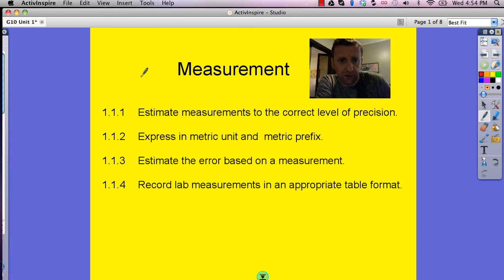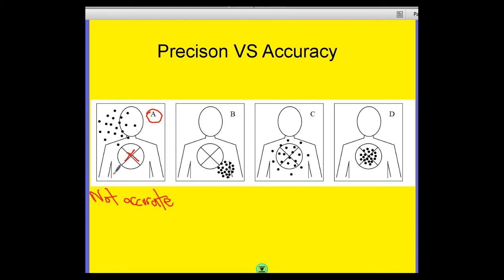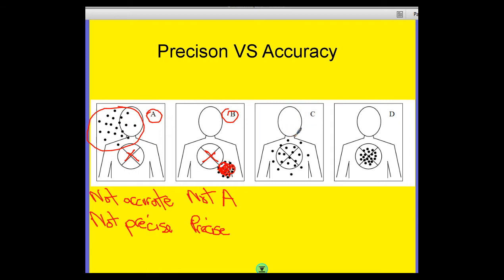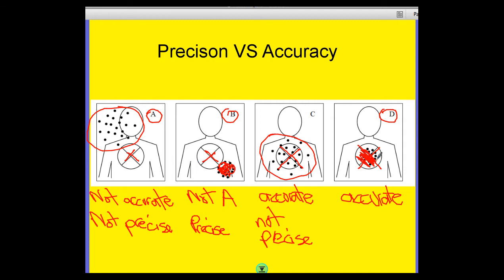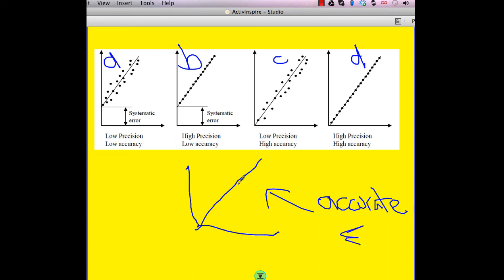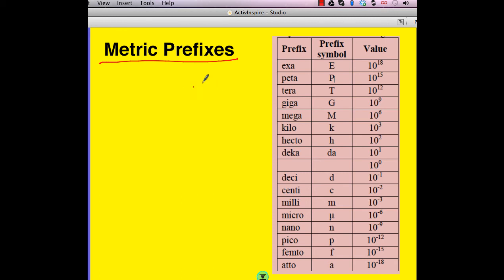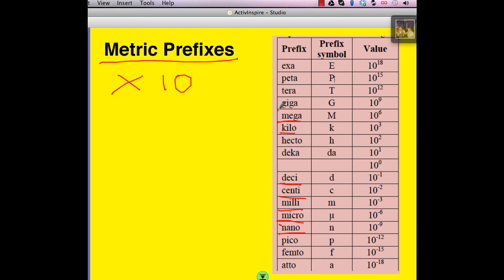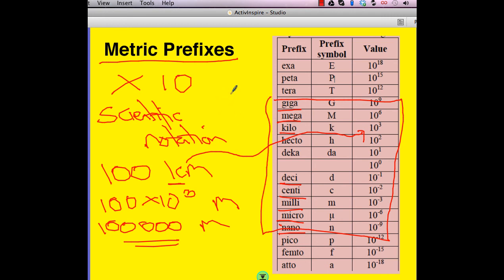Lesson 1: Measurement and Numbers Grade 10 Physics .mp4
Topic 1: Measurment and Number, Lesson one